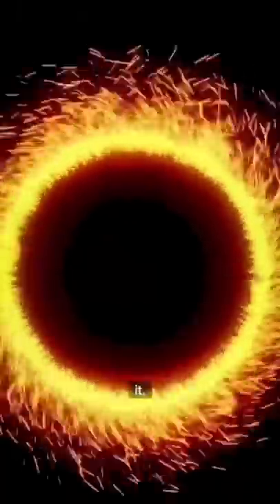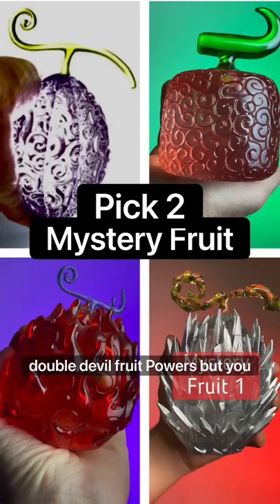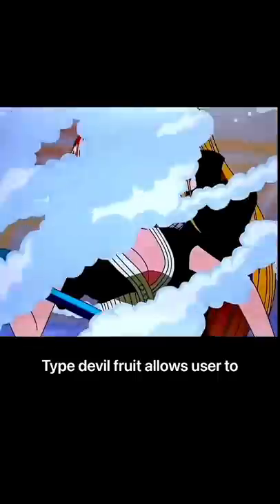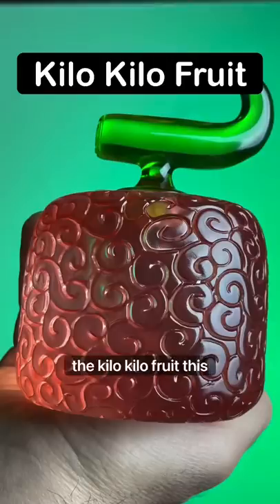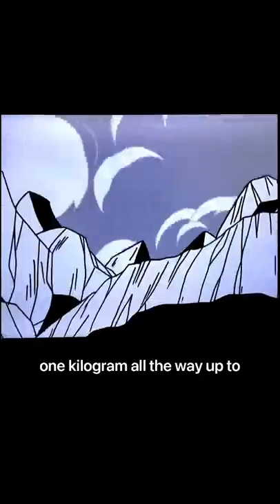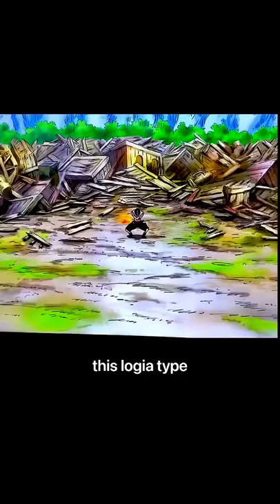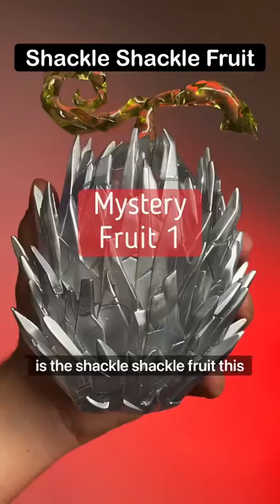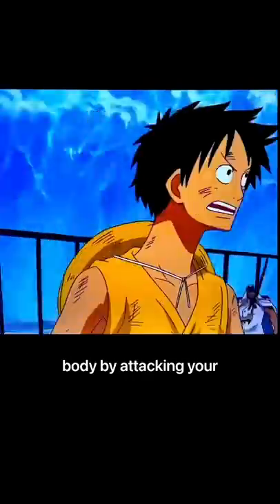Enter the One Piece Universe | Pick Any 2 Devil Fruit Powers to use at Once | Episode 23